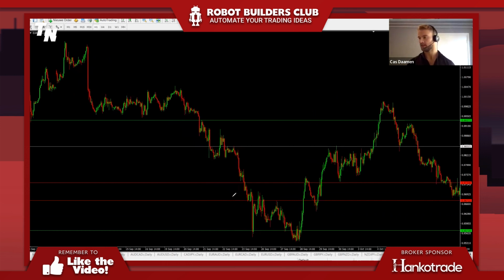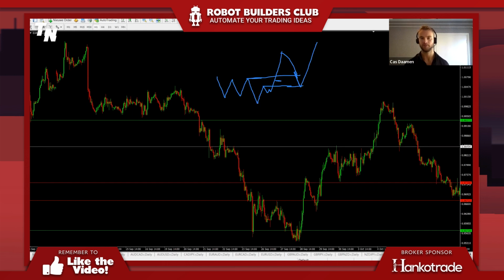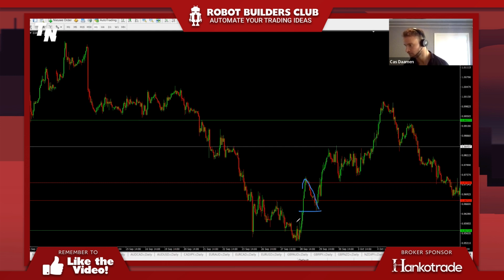He Uses This Wyckoff Strategy at a Hedge Fund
⭐Get Funded $400k with 85% Profit Split at Blue Guardian

Ever wondered what they trade at Hedge Funds? Look no further, Cas Daamen trades this exact strategy at a Hedge Fund along with managing other peoples money and at a Forex Prop Trading Firm. It's a Wyckoff trading strategy and he shares virtually everything.